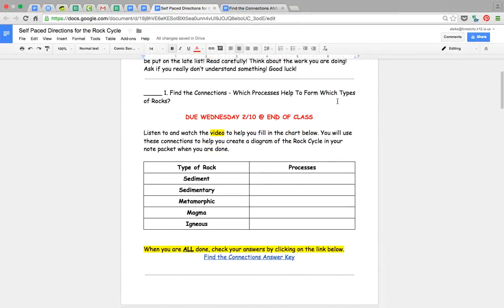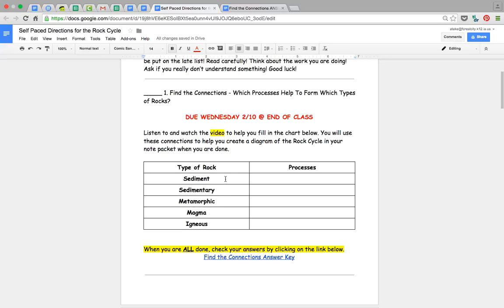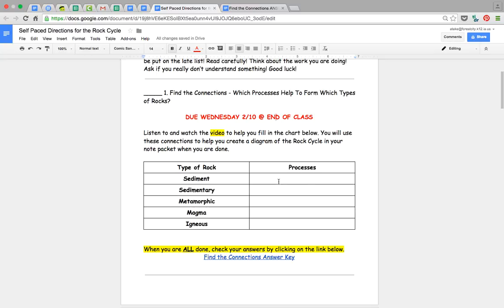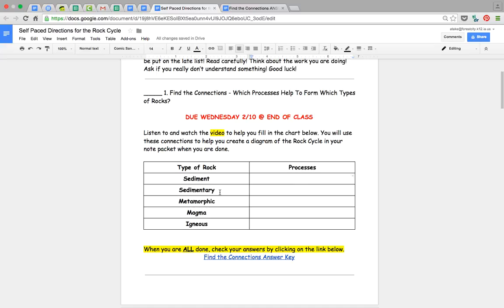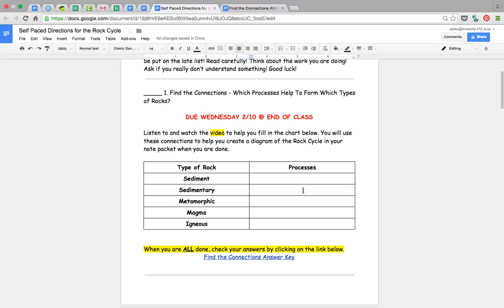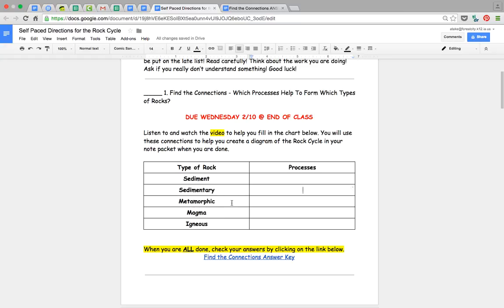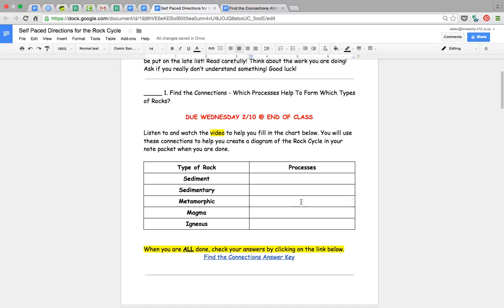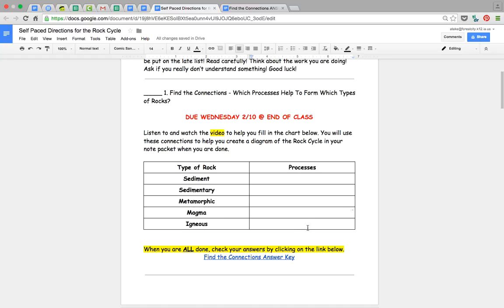Find the Connections (Rock Cycle) Video